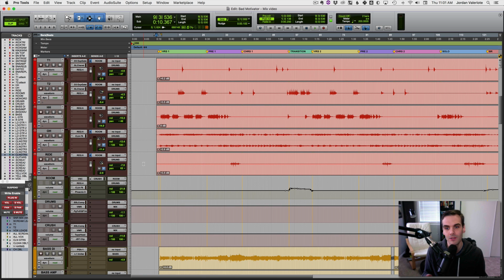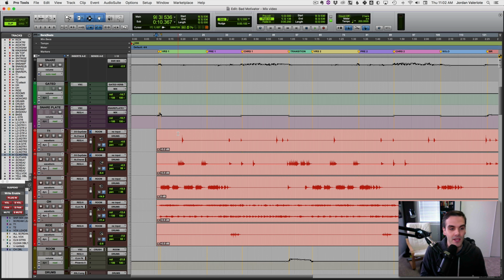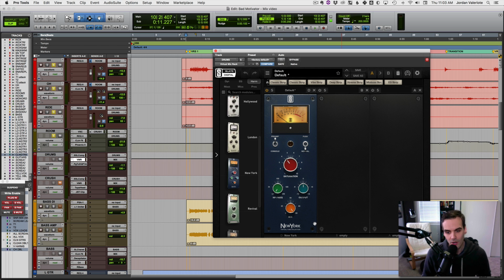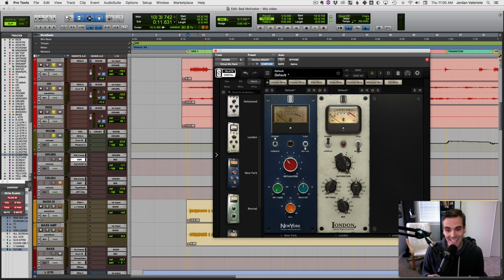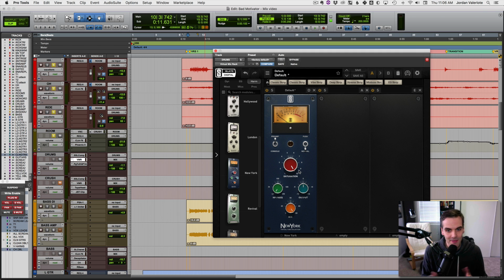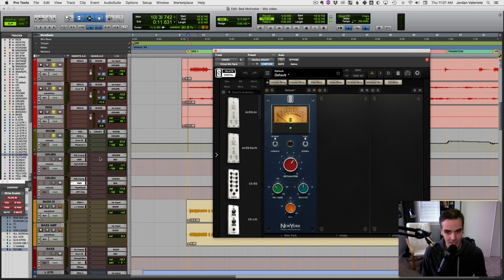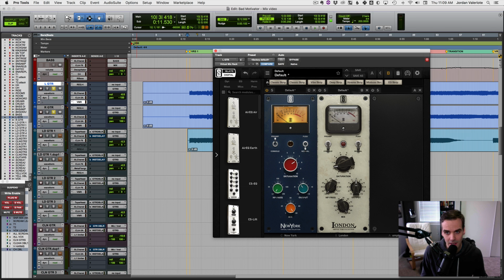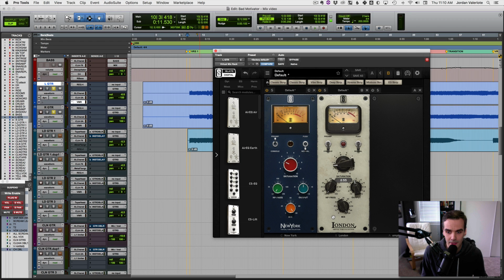Mix Saturation Tips with Slate VMR (Virtual Mix Rack)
Here's exactly how I use Slate VMR Plugin for saturation in the mix on drums, bass, guitar, vocals and more. Using the New York, London & Hollywood modules you can add those little finishing touches and help your tracks take up more space in the mix.
If you've ever found it difficult to know whether subtle saturation is making any difference, this will help!